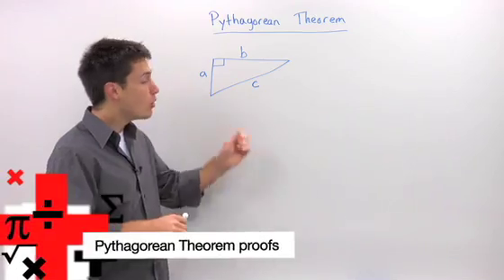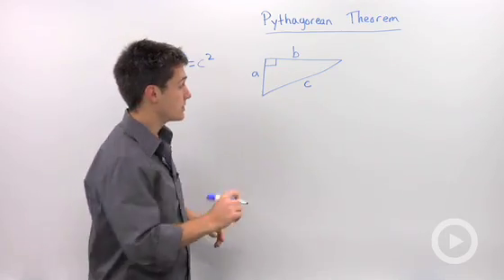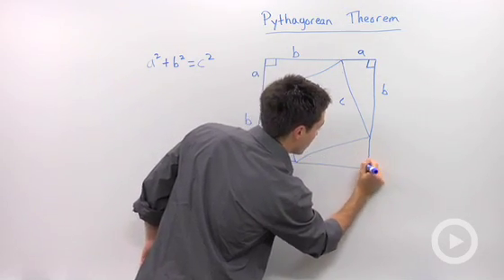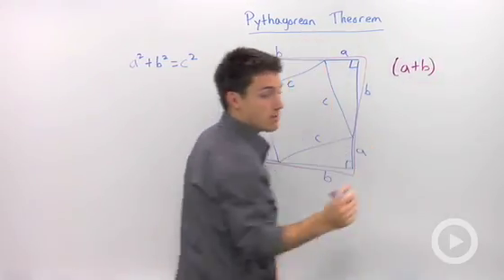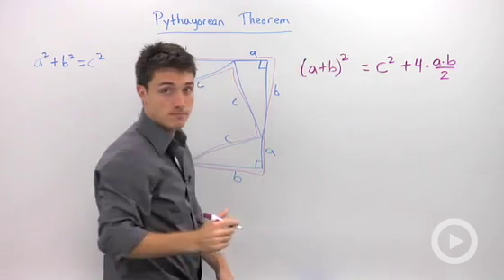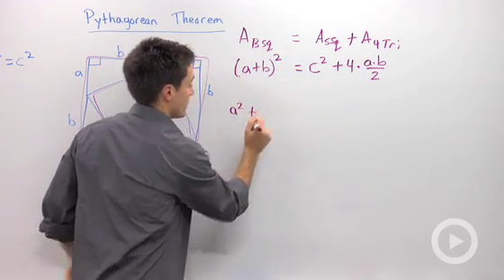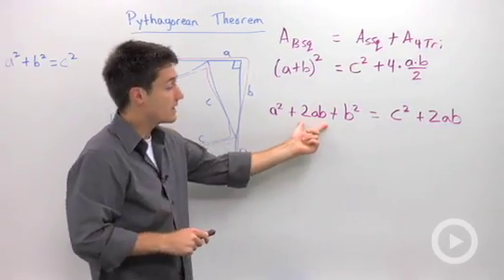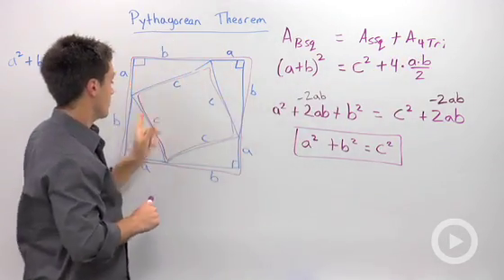Pythagorean Theorem Proofs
DOWNLOAD our FREE MOBILE APP FOR MORE GEOMETRY VIDEOS